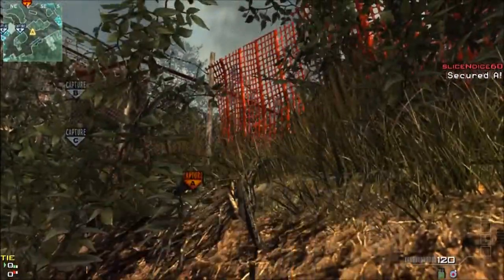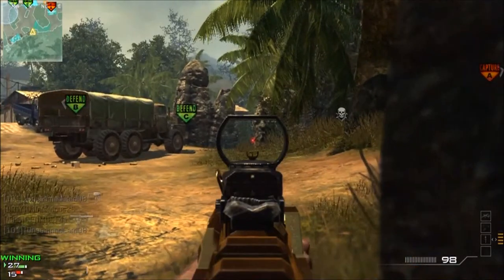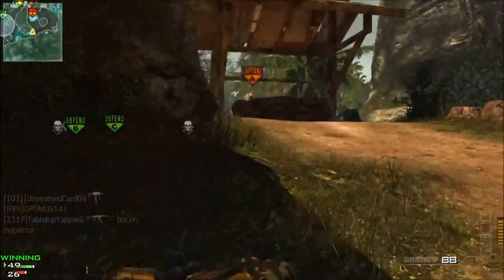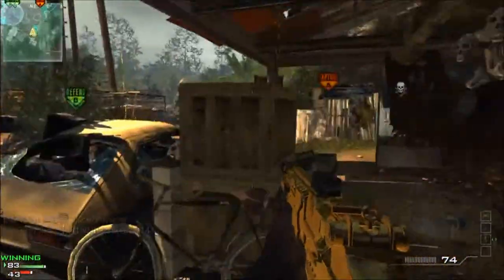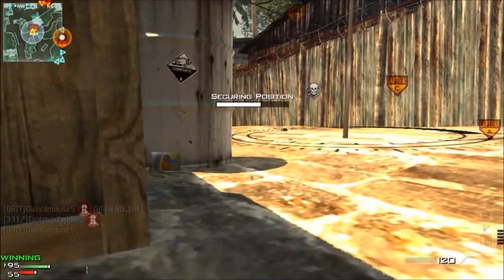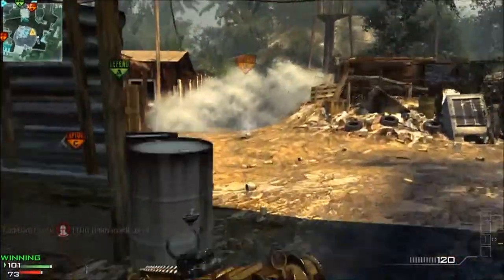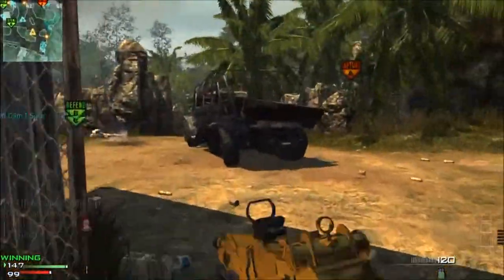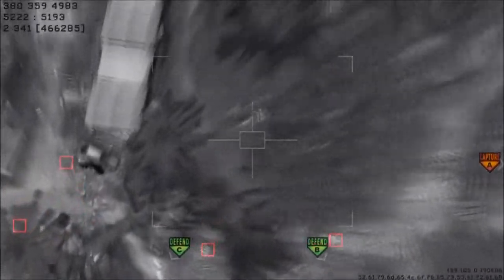MW3 Gameplay: How to Spawn-Lock (Part 2) on Village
This series gives the viewer an example of spawn-trapping the enemy team in the Domination game mode on Village.